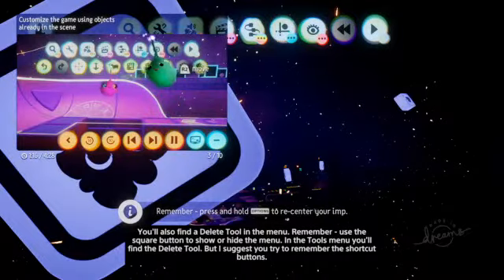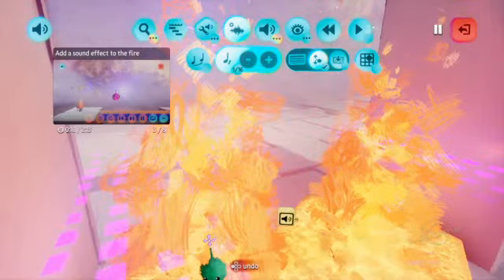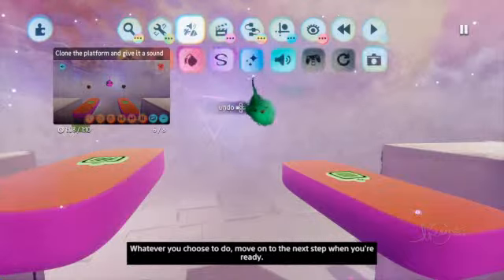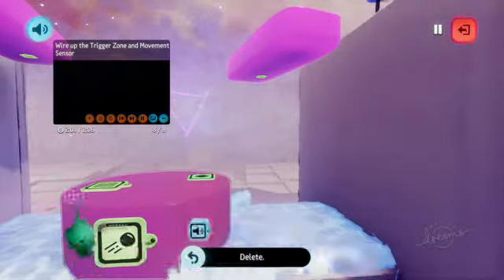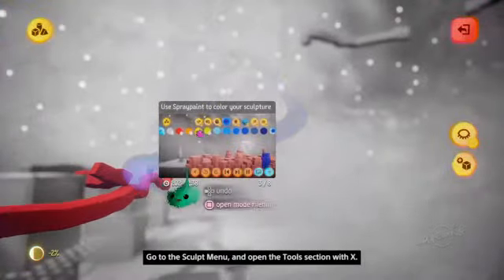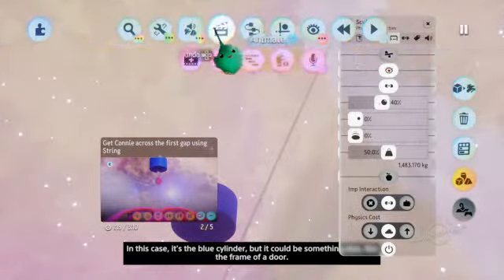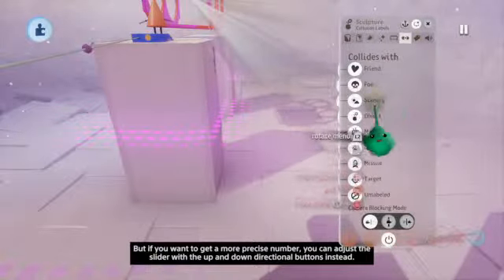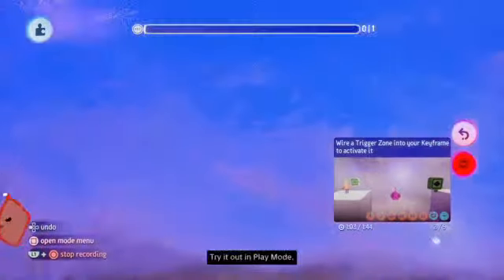Dream training is not done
i am trying My best be good YouTuber but it going be difficult because I am Uncle